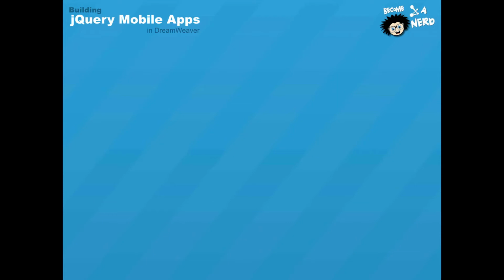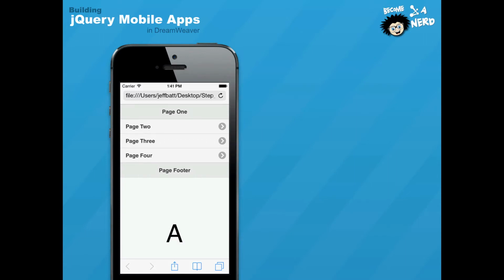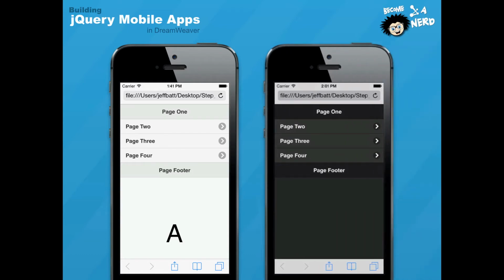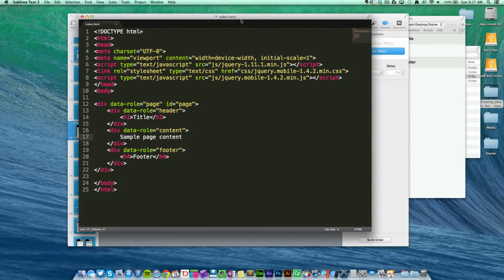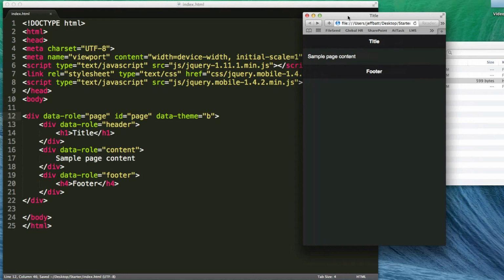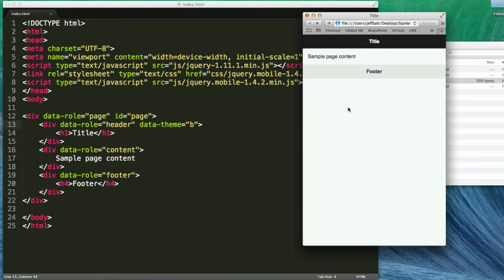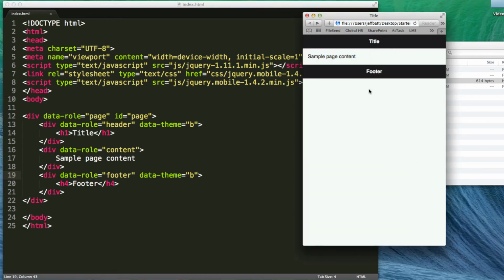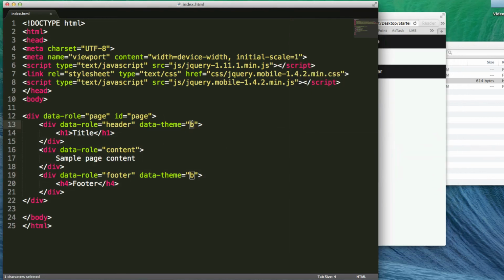jQuery Mobile Basic Theming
In this video we talk about doing basic theming in jQuery Mobile. Learn how to change colors and themes on almost any object in jQuery Mobile. This video is a from Learning Dojo's (Kinetic Media's) full jQuery Mobile course.